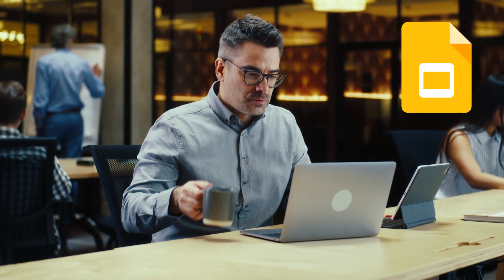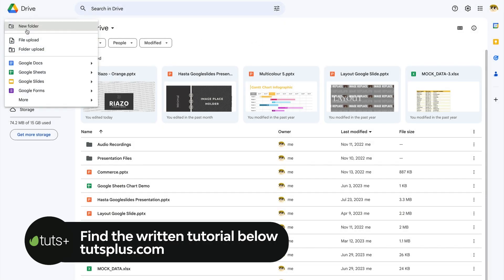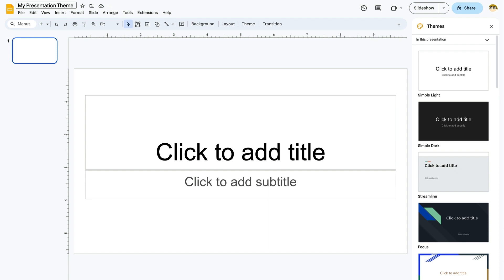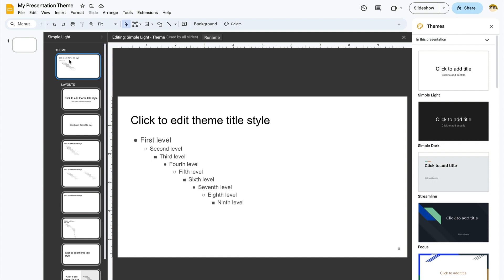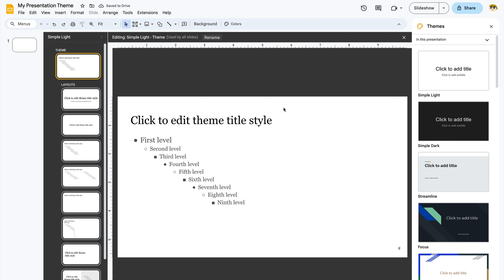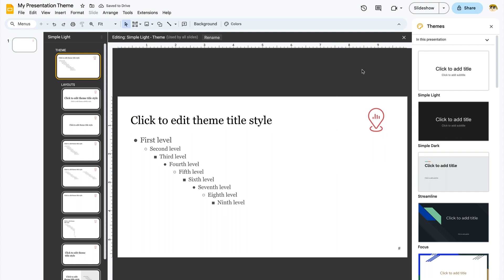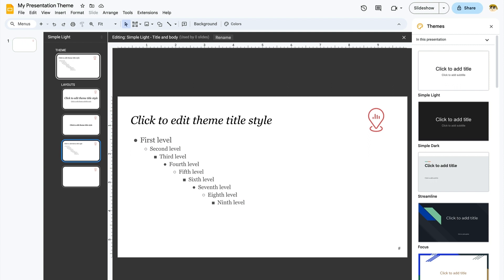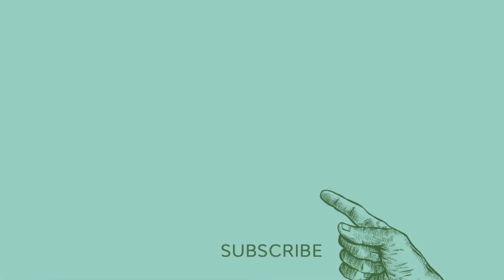Make Your Own Google Slides Template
Want to maintain a consistent look and feel for your Google Slides? Templates are the answer! In this video, you'll learn how to make your own Google Slides template.

Let's look at how to create your Google Slides theme from scratch. Open Google Drive, and click New / Google Slides. Give the blank layout that opens a name. Then, click View / Theme Builder.

Here, you'll see master slide layouts. These represent the controls for each layout in your presentation. Any changes made here reflect on all slides that share the same layout. On the Theme slide, you're controlling the full deck. Here, you can specify default fonts and add text effects.

You can also add an image by going to Insert Image Placeholder. Browse to a stored logo or photo and click to insert it. Then, position it on your slide. Now, this image will appear on every slide in the deck!

Repeat these steps with the individual layouts. Remember, all changes you make will be shared across all slides with that layout.

That's it! You've learned how to create a Google Slides theme of your own!

Envato Tuts+
Discover free how-to tutorials and online courses. Design a logo, create a website, build an app, or learn a new skill